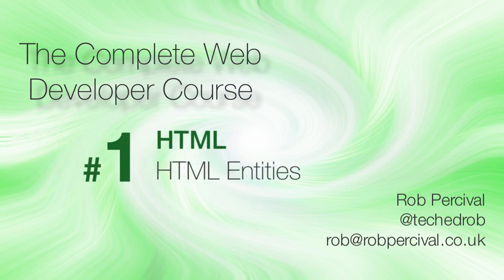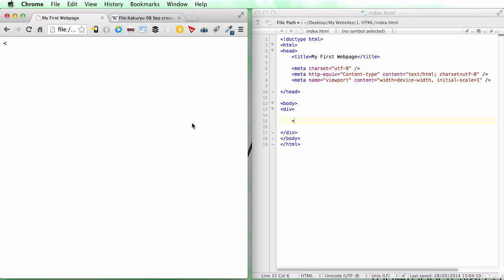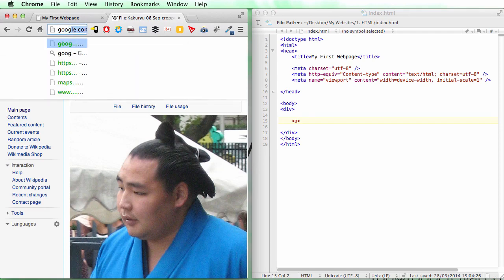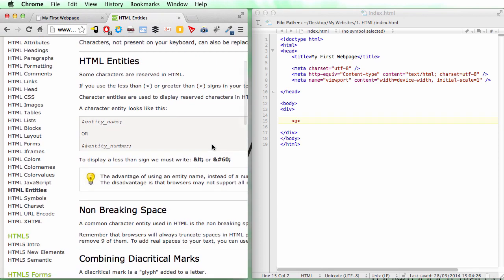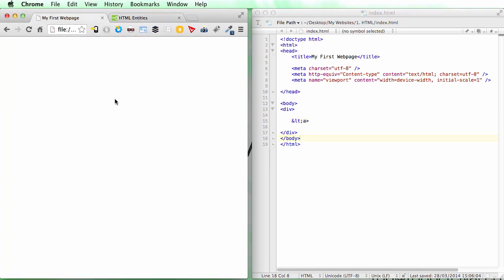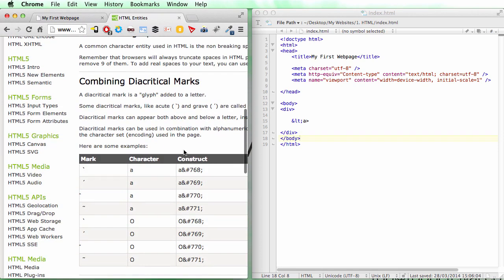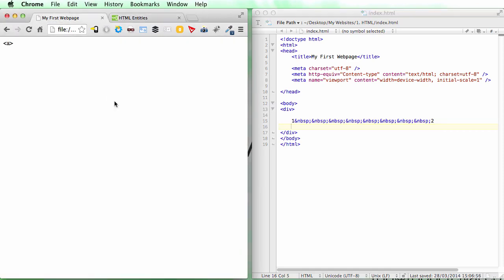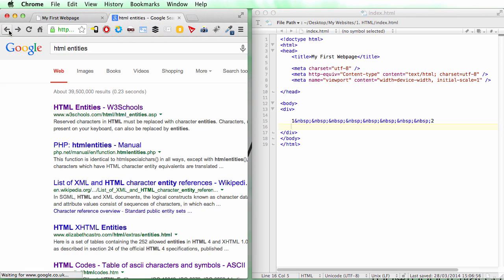12- HTML Entities